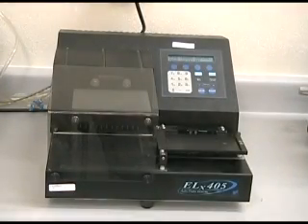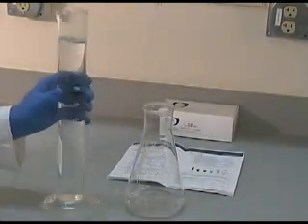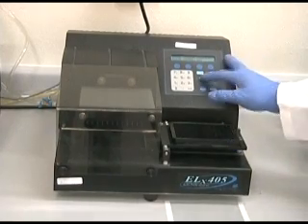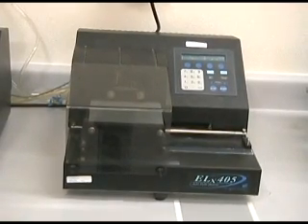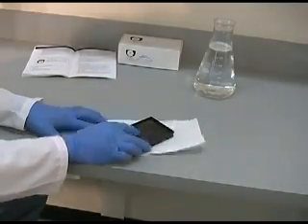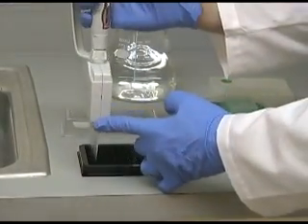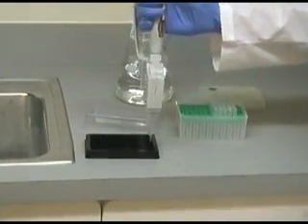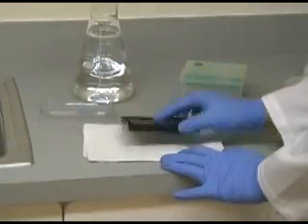Quansys Plate Washing Instructions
Instructional video on how to effectively wash the Quansys Biosciences Q-Plex multiplex ELISA plate.